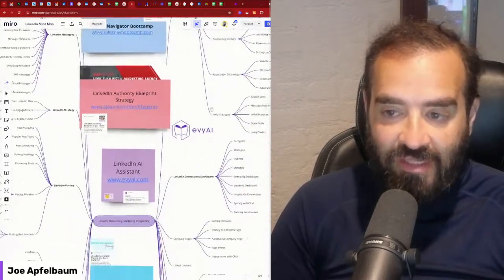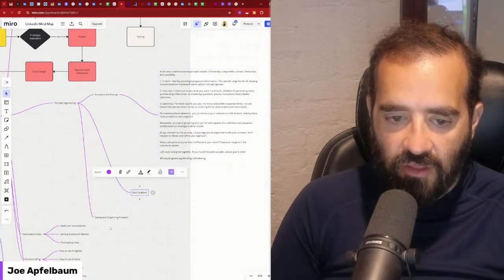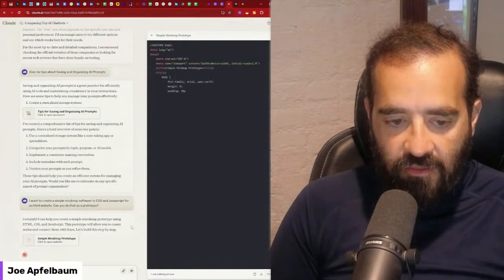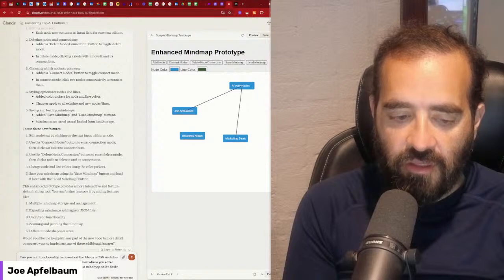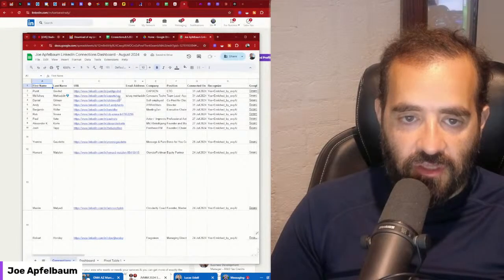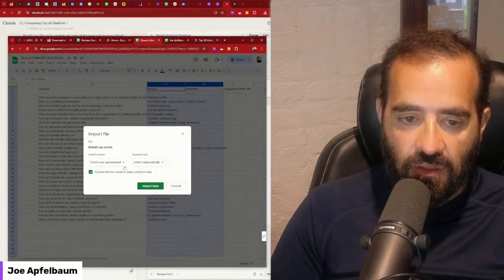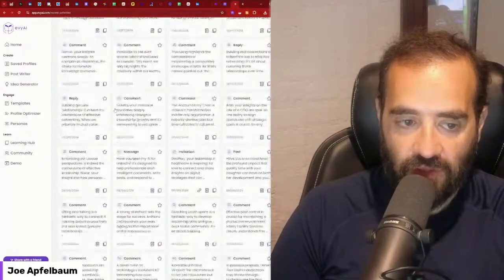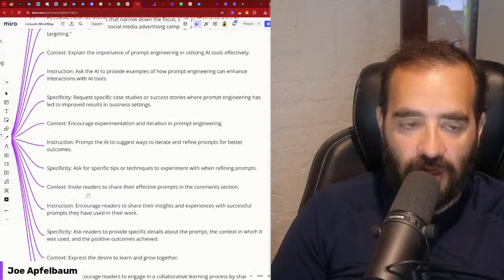LinkedIn Topic Ideas - 105 LinkedIn Live 2024 with Joe Apfelbaum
LinkedIn Topic ideas? If you need ideas watch this video. for our CRM.